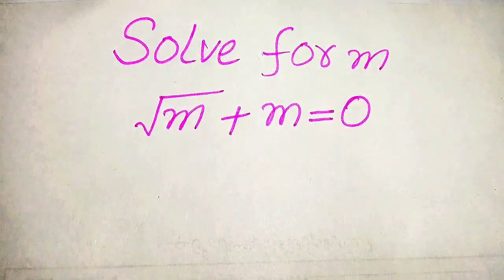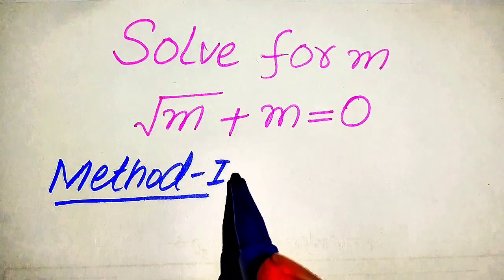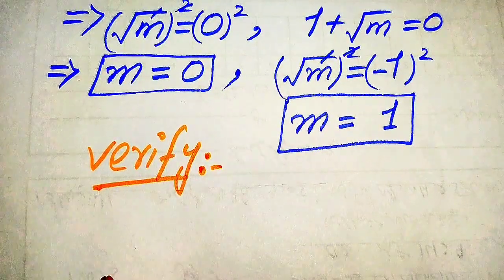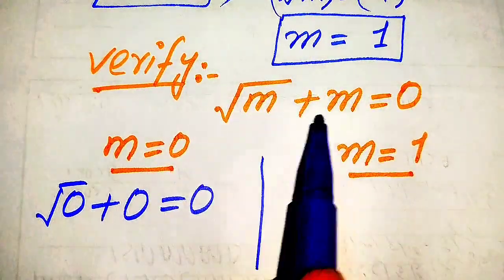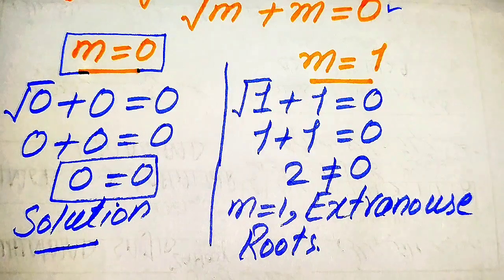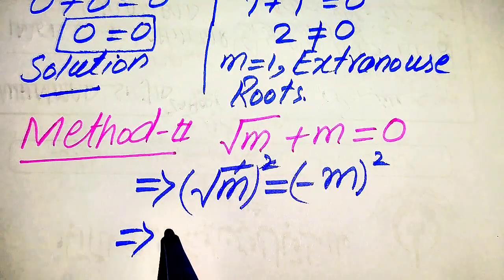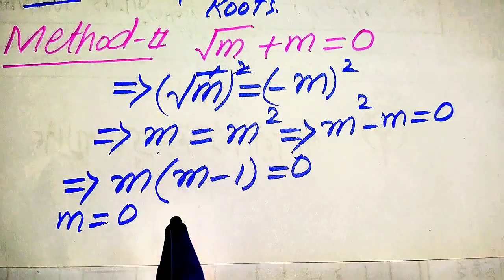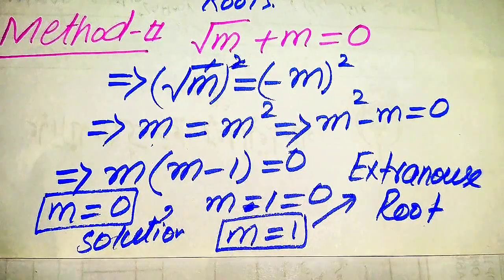Solving a 'Harvard' University entrance exam | Find x?